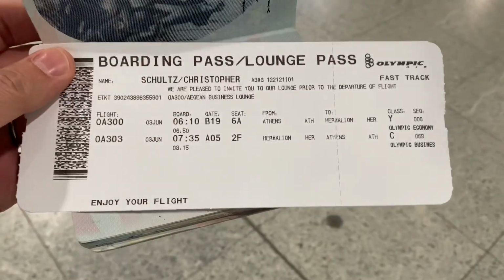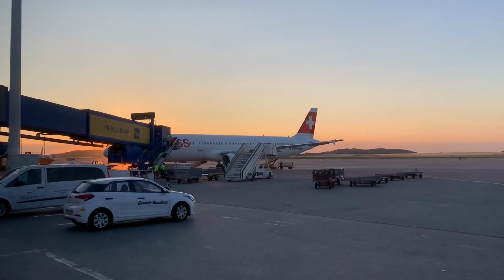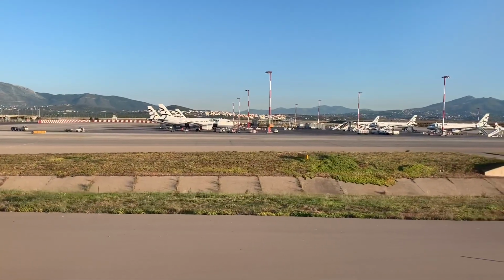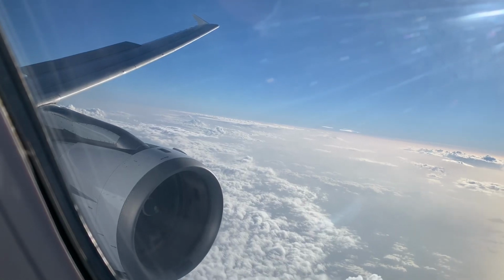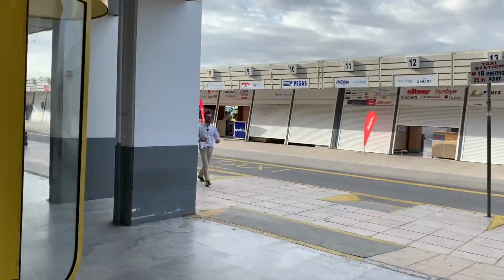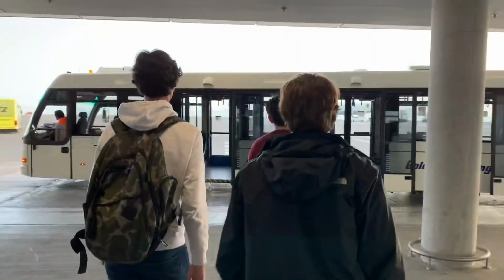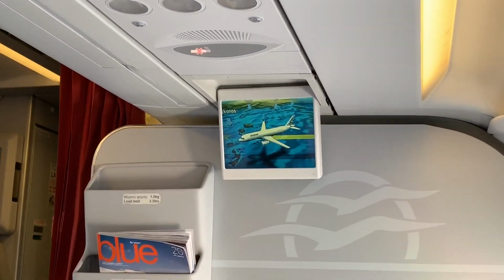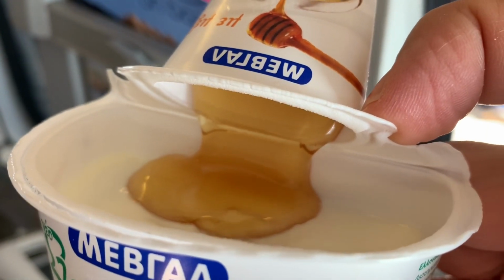Mileage Run on Aegean Airlines (Economy and Business)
A trip report covering a morning round trip flight from Athens to Heraklion on Aegean Airlines as part of a mileage run in June 2019. Featuring an Airbus A321 aircraft, economy class outbound and business class return.